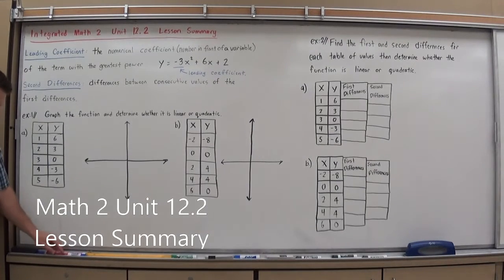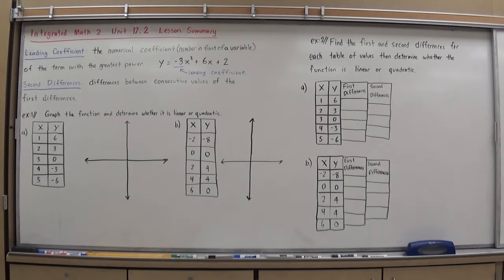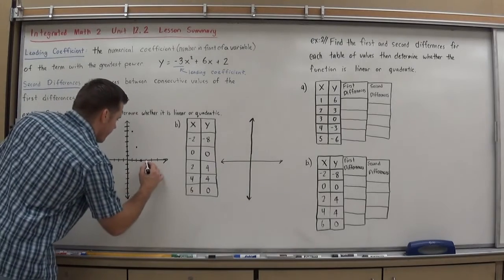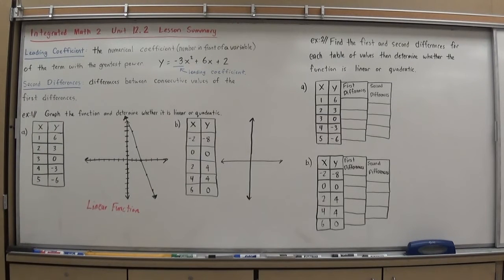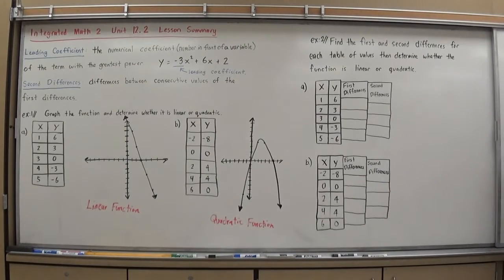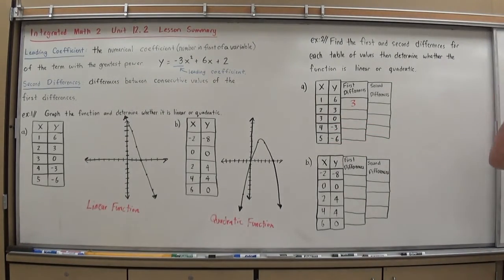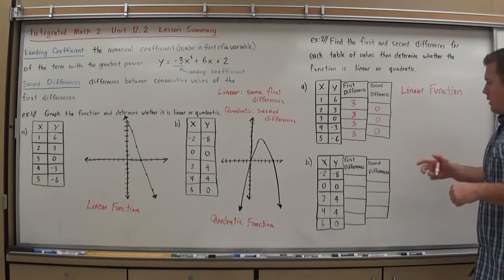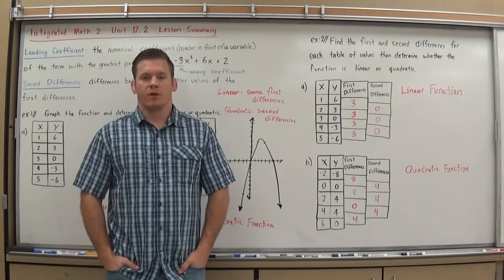Integrated Math 2 Unit 12.2 Lesson Summary